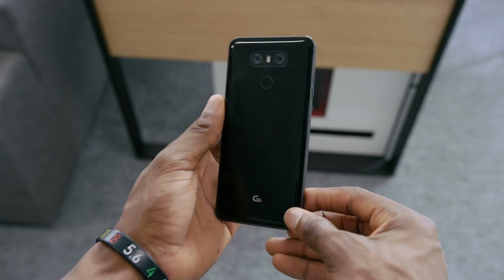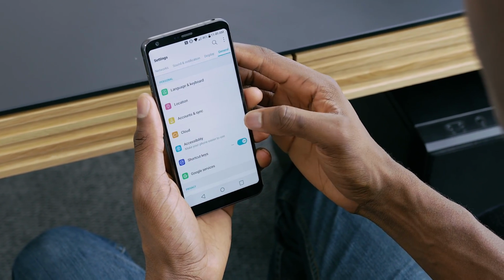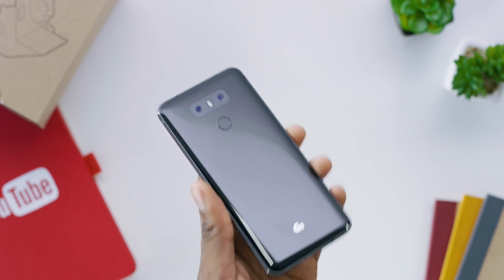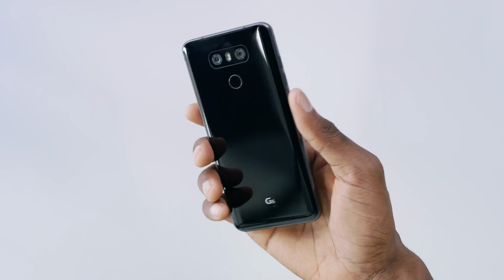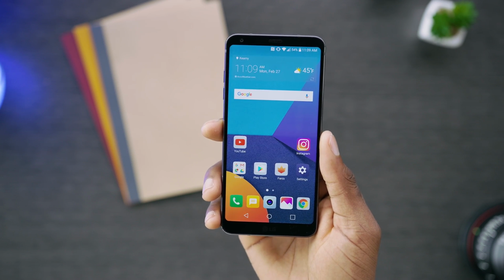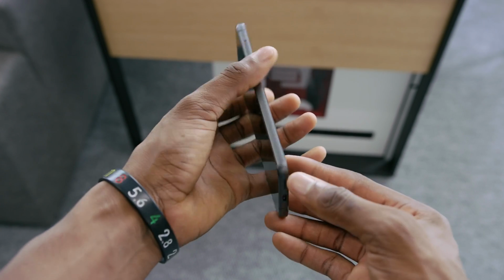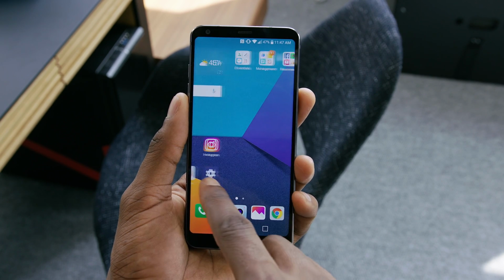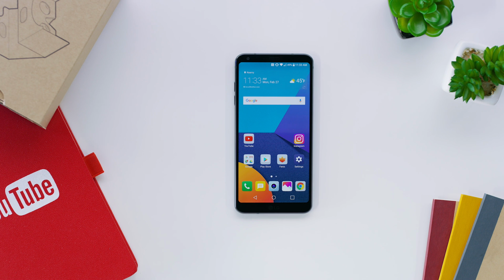Top 5 LG G6 Features!